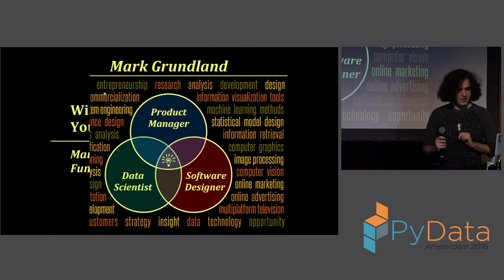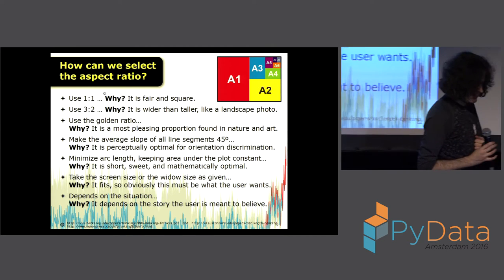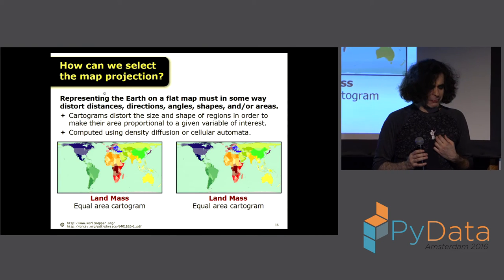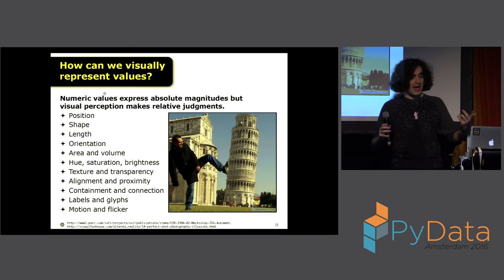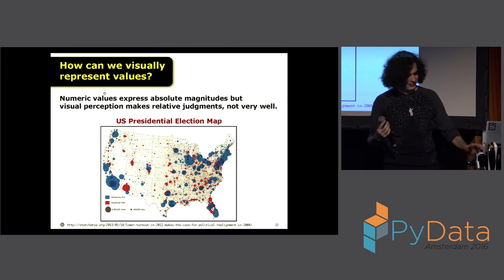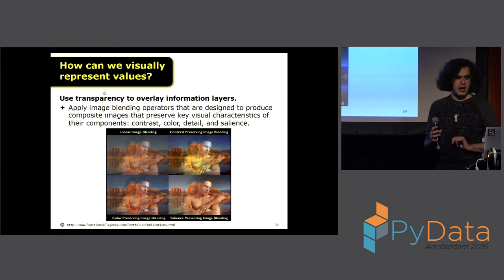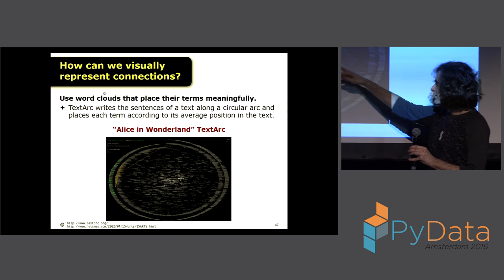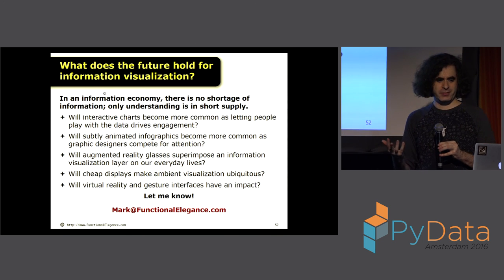Mark Grundland - Winning Ways for Your Visualization Plays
Description

What enables an effective data visualization to deliver insight at a glance? This talk presents practical techniques for how information visualization design can take better account of the fundamental limitations of visual perception, exploring the design choices that determine whether a picture can meaningfully convey the data set it is meant to represent.

Abstract

Data deserves to be seen. In an information economy, there is no shortage of information; only genuine understanding is in short supply. Knowledge workers are continually asked to make sense of more information than they could possibly have time to read and assimilate. Users have come to demand insight at a glance: the whole picture, not just an endless list of results. After all, as information becomes ever more abundant, attention remains as scarce as ever. Visualization, animation, and interaction can be gainfully employed to develop information systems that are both useful, enabling users to get the job done well, and usable, empowering users to do job with ease. Effective information visualization should be immediately appealing to the eye and directly relevant to the task, routinely enjoyable to the user and uniquely valuable to the business. By integrating the power of computational analysis with the expertise of human judgment, visualization serves to turn aggregated information into actionable insight, illustrating the way numbers can tell a story compelling enough for people to make decisions they can trust.

This presentation explores practical techniques for information visualization design to take better account of the fundamental limitations of visual perception. It includes examples of innovative visualizations used in a variety of applications, including a research project for Grapeshot and IBM to create an online news analysis service that tracks the relative influence of different news sources on shaping how news coverage evolves over time. 00:00 Welcome!
00:10 Help us add time stamps or captions to this video! See the description for details.